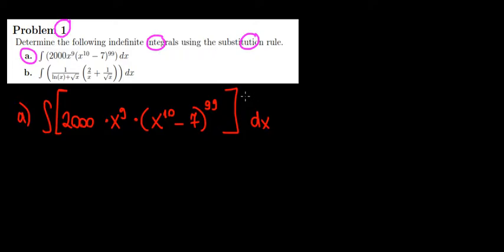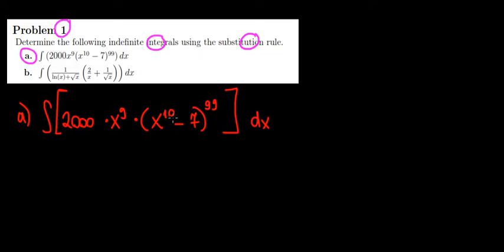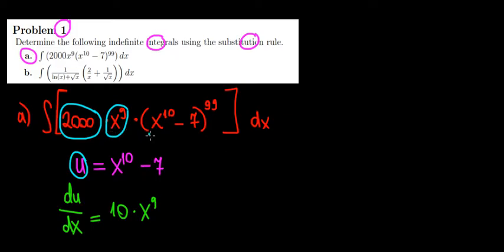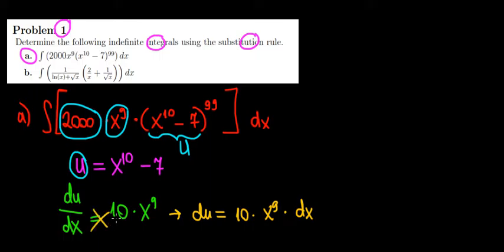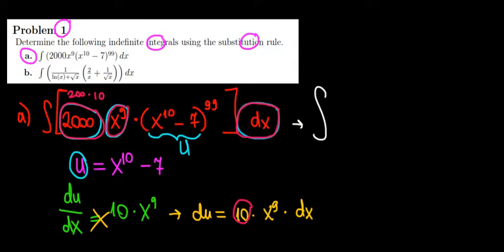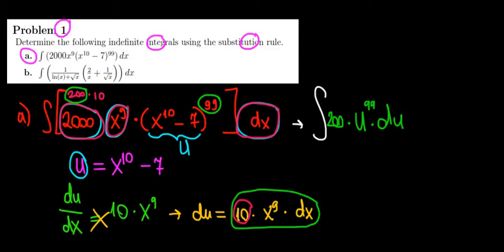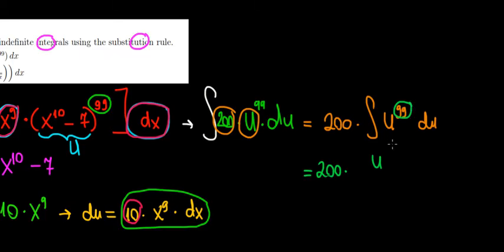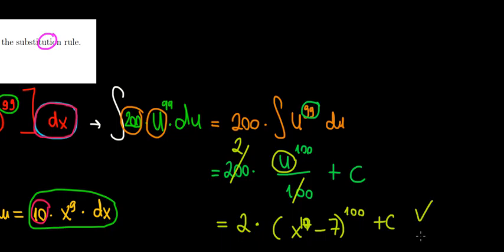EUR I IBEB Math 2 I T2 Q1a I Solving Indefinite Integrals Using Substitution